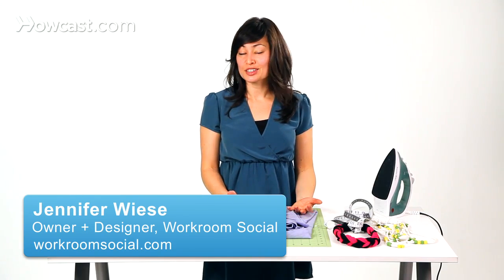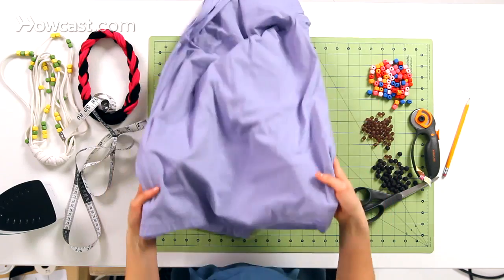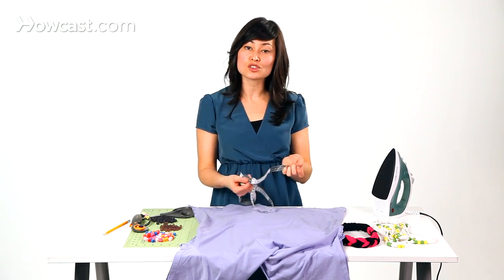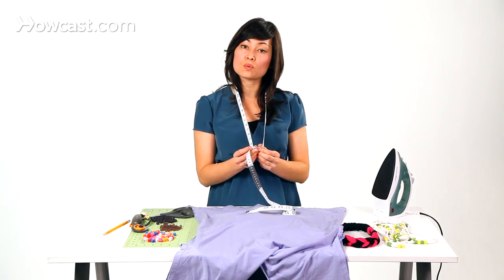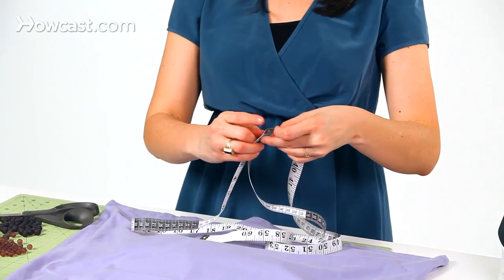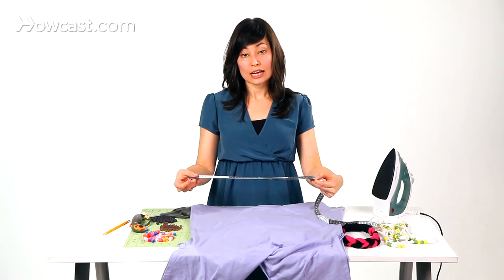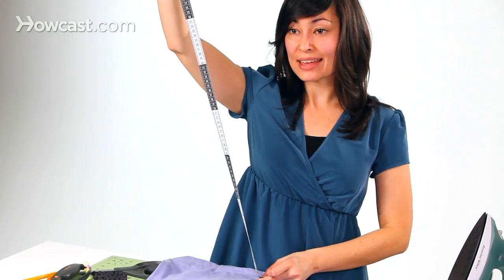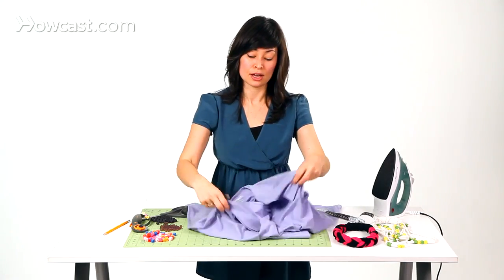How to Prep Shirt for T-Shirt Necklace | No-Sew Crafts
Okay. So before we get started making our t-shirt necklaces, we have to do a little bit of prep on our shirts. Especially if you're using a recycled t-shirt, you definitely want to wash it. Make sure it's clean, because once we make our necklaces, especially if they're beaded, they're not washable. So go ahead and wash them. Once they come out, we want to iron them just to make sure that they're free of any wrinkles. This will really help in cutting the strips so you get nice straight strips.

Our shirts are ironed for us, so we can just go ahead and measure the length. To do that, you want to think about how long you want your necklace to be. To measure you can use a tape measure, a piece of yarn, string, anything that you want to put around your neck. So just take your item, put it around your neck, kind of gauge where you want your longest piece to fall, especially if you're going to make a tiered necklace. So throw it around your neck and kind of gauge. Okay. Here's a good length. This is the longest piece I want and to go up shorter from here. It's easy to do.

So we'll say it's about 35 inches. If you're using a piece of string, you can just go ahead and cut if right off. Take this off. And to measure on the t-shirt to make sure that we have enough fabric on our t-shirt, we're going to go ahead and fold our piece of string or tape measure in half. So I folded it on that 35 inch mark. And we're folding it in half because our t-shirt is in half. Once we cut our strips, we've got double the width of the t-shirt, because we have the front and then the back. So we'll go ahead and take our tape measure, place it on the shirt. And we see here we have more than enough in the width of our fabric.

If for some reason your t-shirt is too small, you can go ahead and measure the length of the t-shirt. It might work for you. For our purposes here, it's actually not going to work for us. To measure, you're going to actually extend the tape measure and measure from the bottom of the shirt to the top of the shirt. You should try and start with the back of the shirt, because the front of the shirt has the cut-out for the neckline, so it's actually shorter. And you can see here we are actually about eight inches off from where we want to be. So we're definitely going to use the width of our t-shirt.